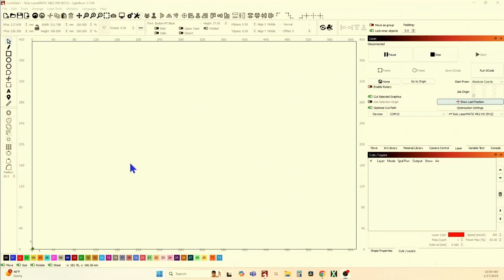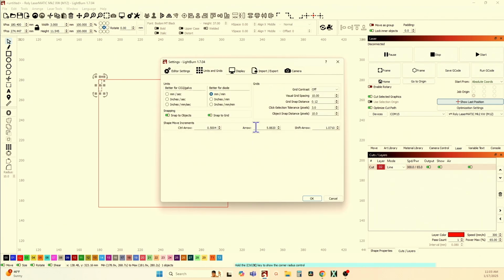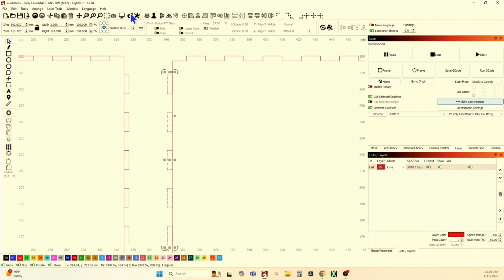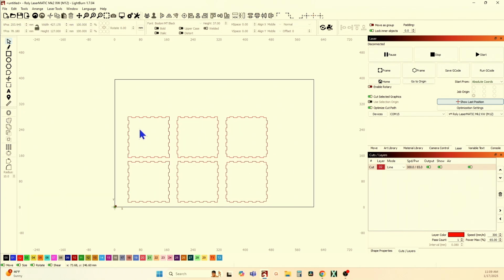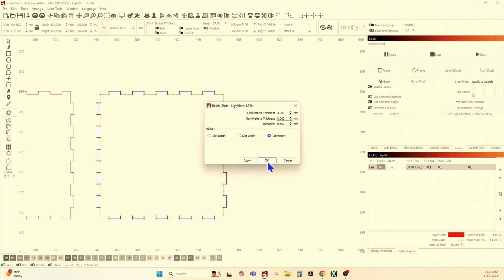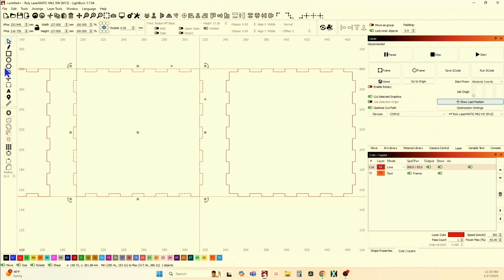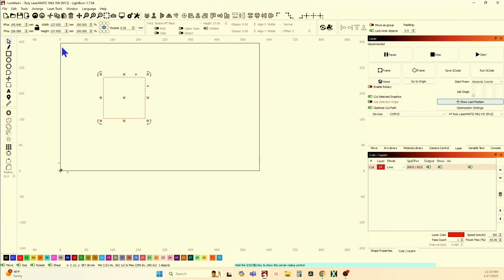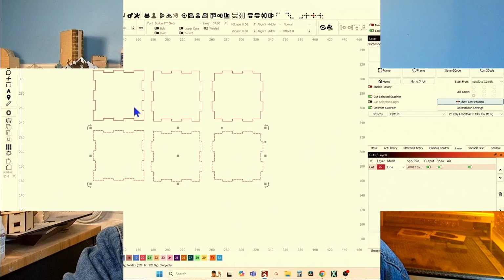Simple Cube Design Technique In Lightburn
This is the simplest method I come up with to design a perfect cube.  No box generators used here.  Once you understand the theory, you can use this same basic techniques to design any box.